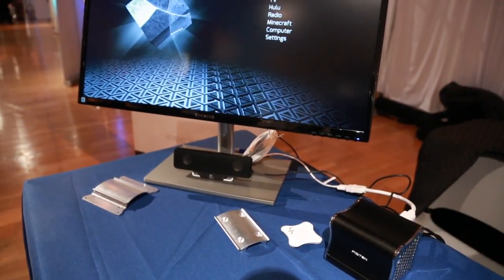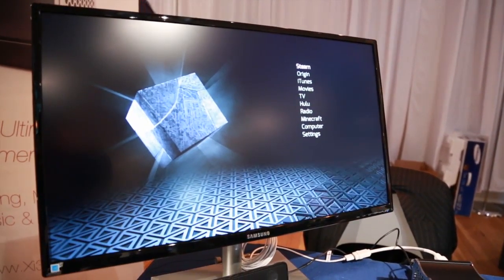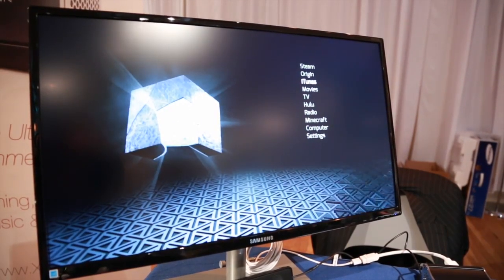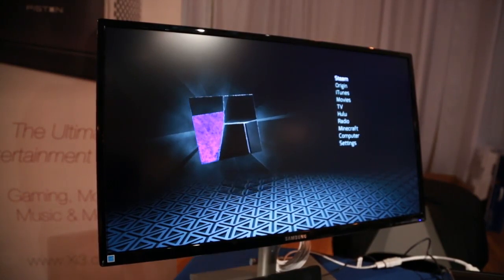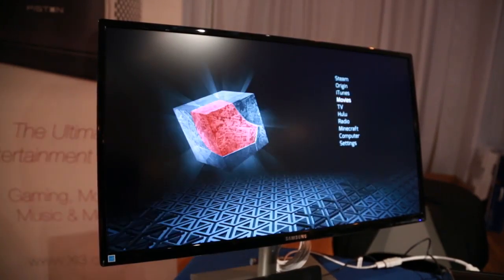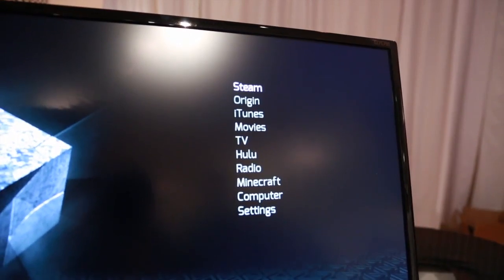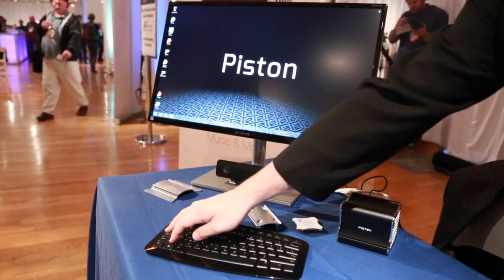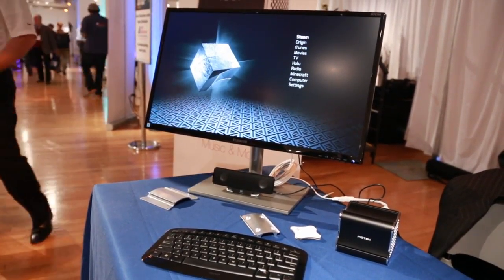Xi3's Piston Modular PC custom UI eyes-on | Engadget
Xi3's Piston modular PC custom UI eyes-on. There isn't much mystery left surrounding Xi3's modular gaming PC: we know it'll run Windows 7 Embedded, and we know it'll go on sale November 29th for $1,000. But there's one lingering detail that's continued to confuse us: what's the user interface like?